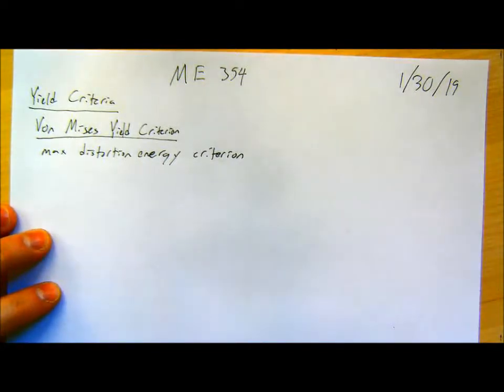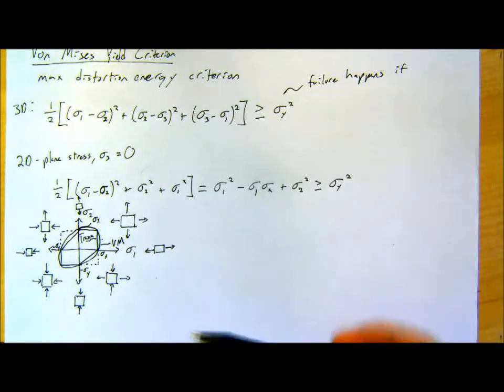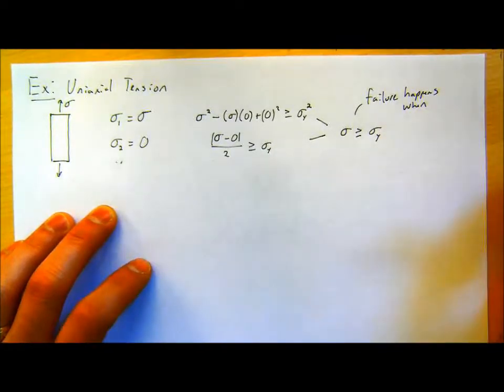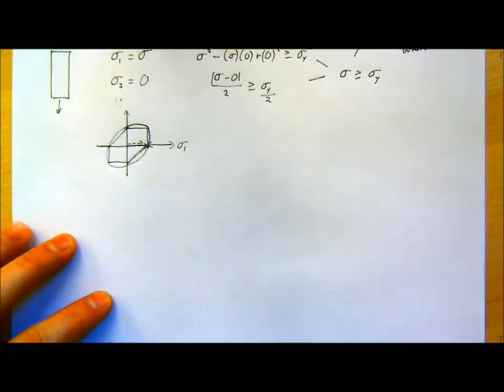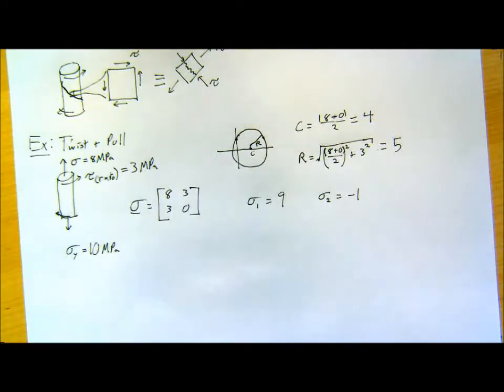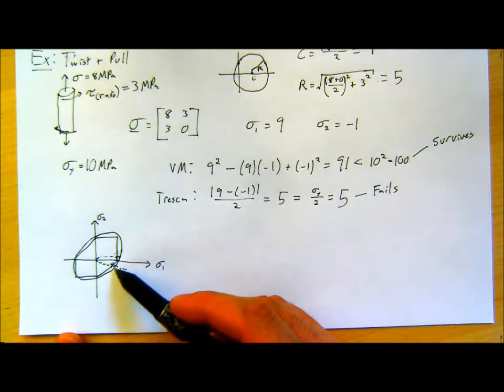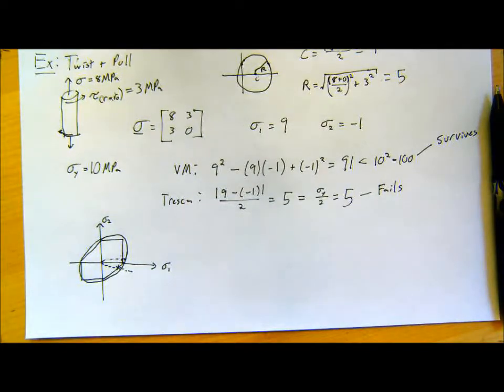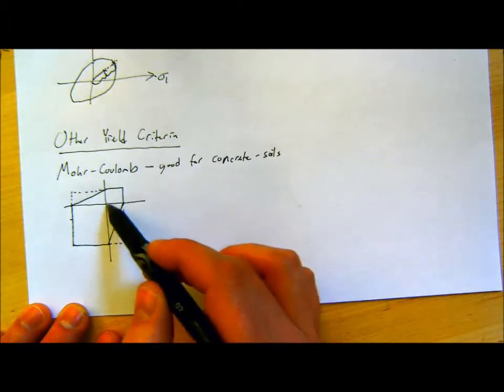ME 354 Lecture 1-30-19 - University of Washington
Lecture by Professor Lucas R. Meza on the topic of yield criteria.